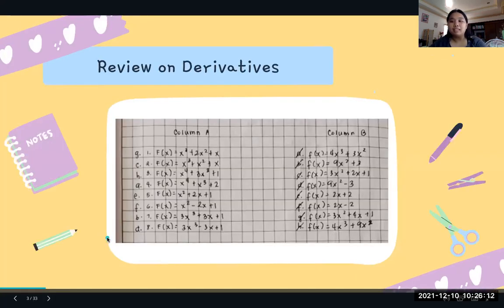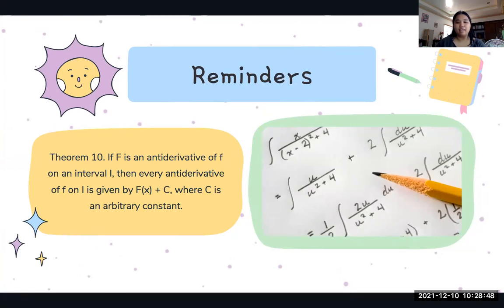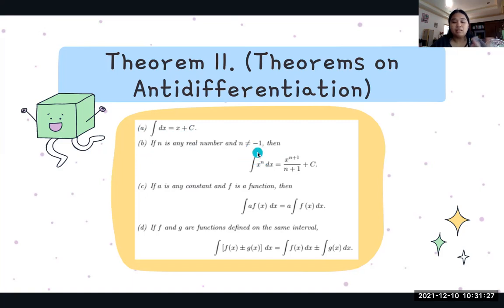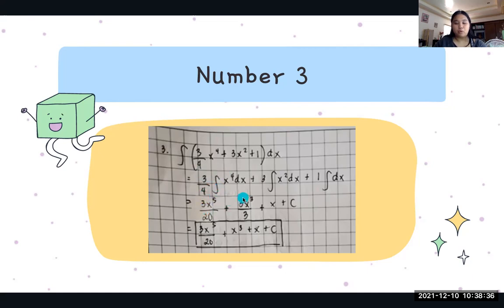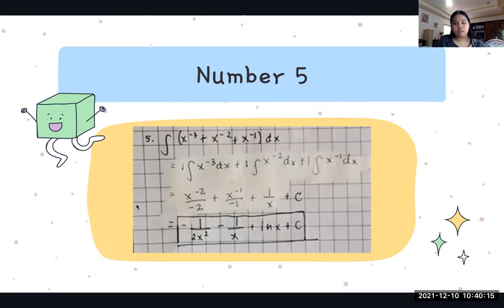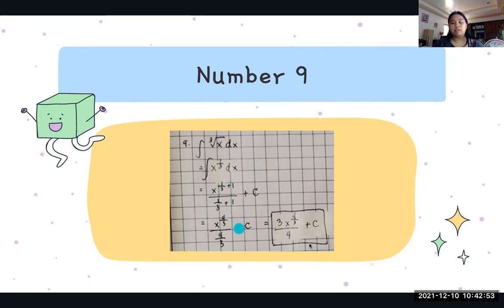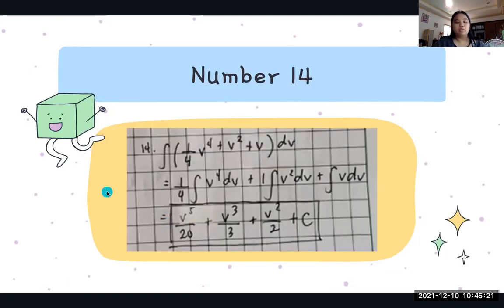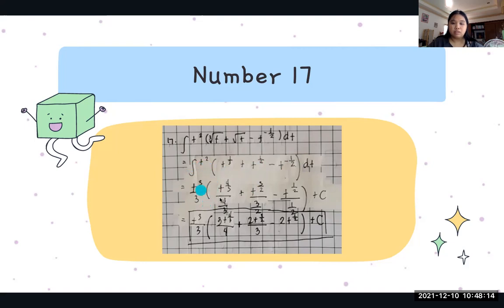Basic Integration (Antiderivatives)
Name: Jenelle Ann S. Macaraig
Age: 18 y.o.
SHS Strand: STEM
School: Lipa City Science Integrated National High School
Subject: Basic Calculus
Teacher: Sir Gerardo Mista

A.Y. '21-'22